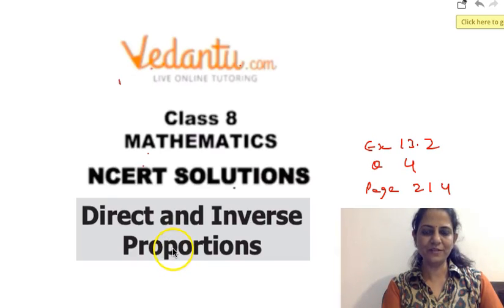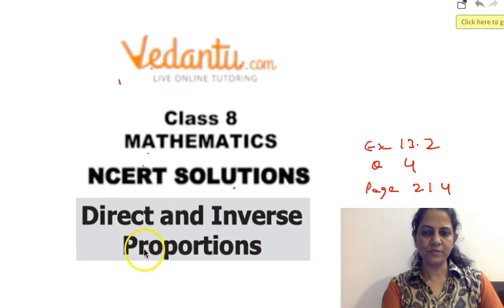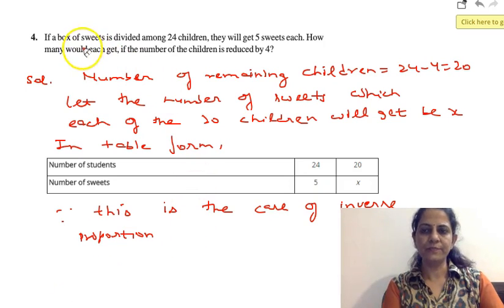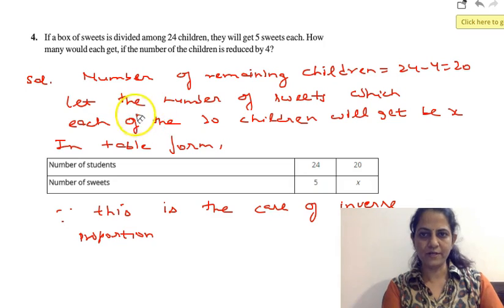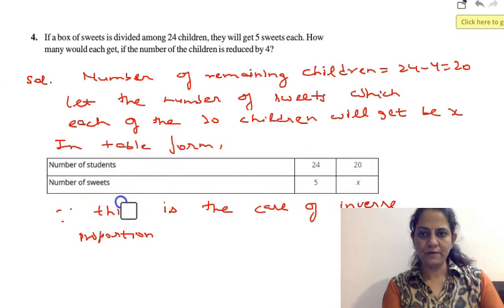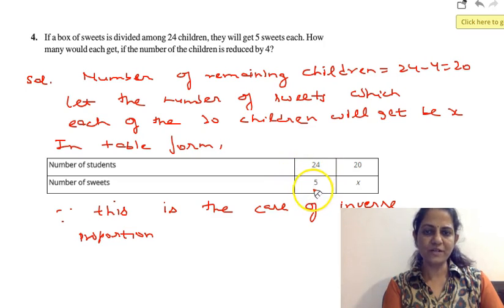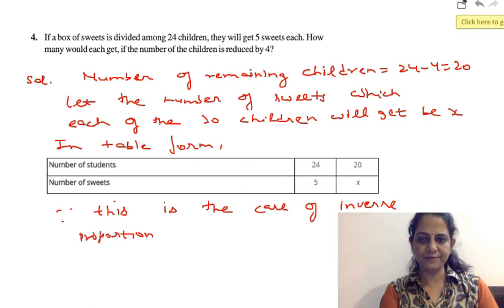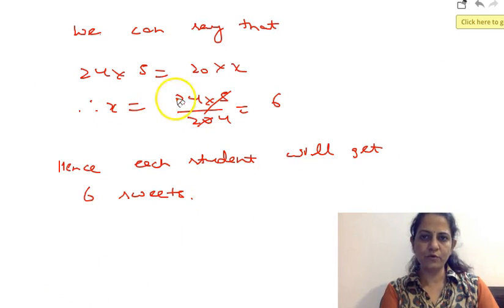Ques. 4 | Exercise 13.2 | Chapter 13 - Direct and Inverse Proportions | Class 8 Maths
Get the Class 8th Maths NCERT solution of Exercise 13.2, Question 4 of Exponents and Powers. You will get the step wise detailed solution, which will help you to score well in school exams. You can also crack Olympiads and other Mathematics competitions if you follow this and the upcoming videos. Click on the below link to explore Vedantu's app and enjoy your studies with us.